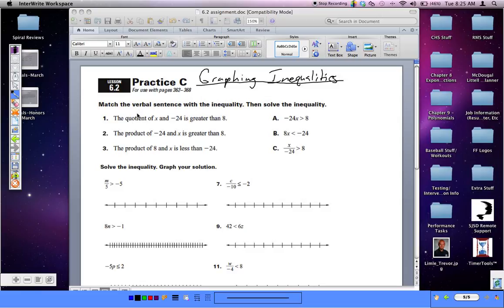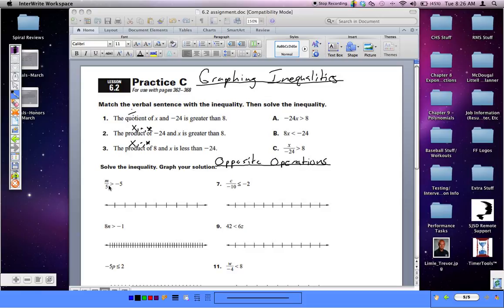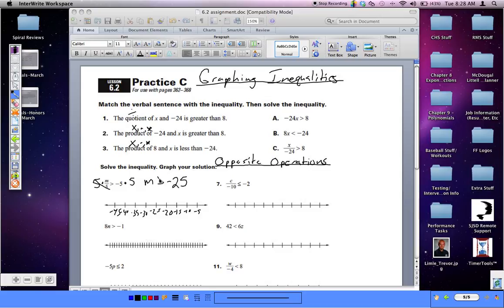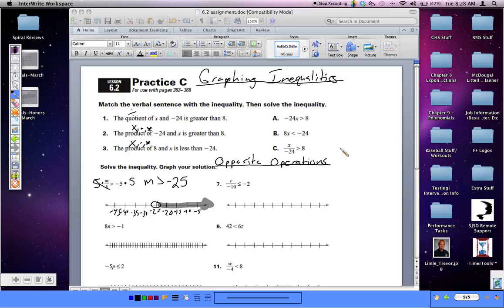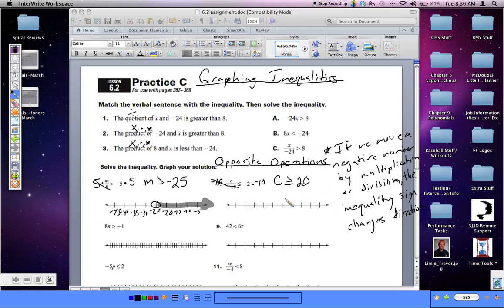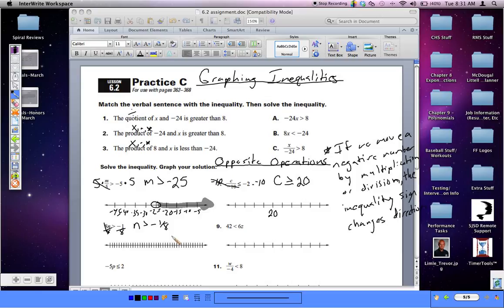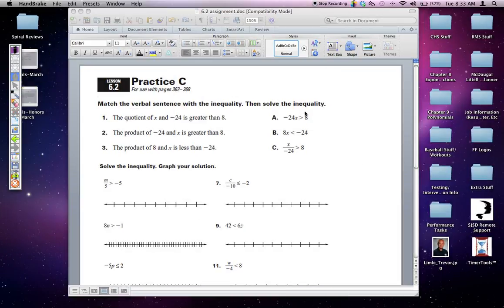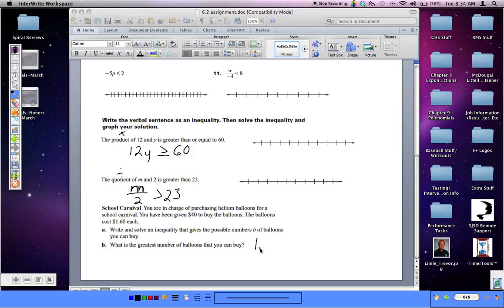Indianalgebra: Lesson 6.2.m4v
This lesson covers Lesson 6.2 on Graphing Inequalities.